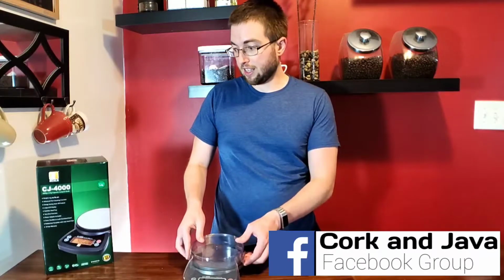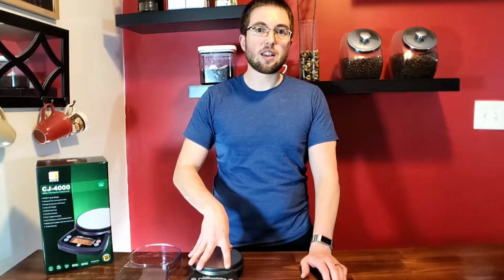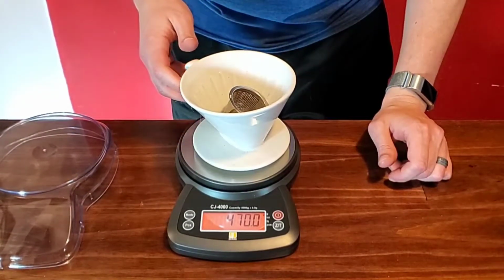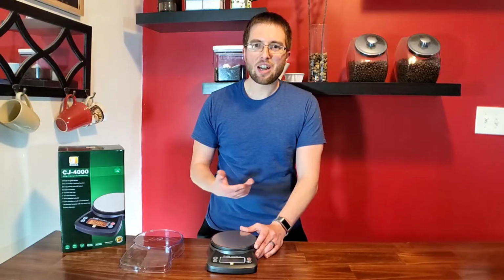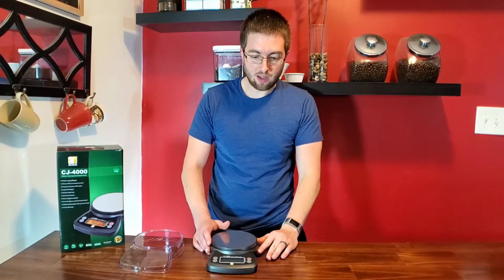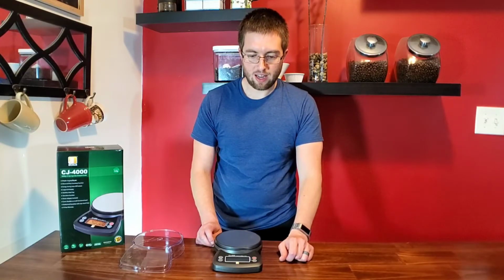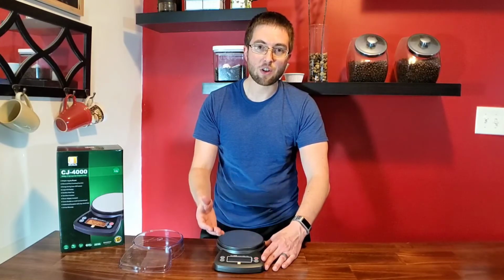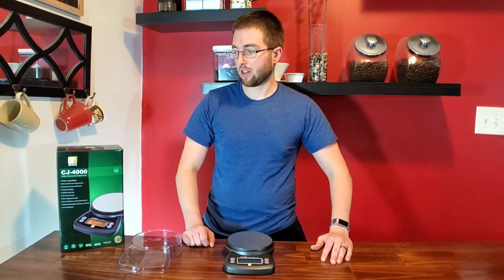BEST BUDGET COFFEE POUR OVER SCALE - Jennings CJ-4000 [Review]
The Jennings CJ-4000 coffee scale is one of the original go-to coffee scales for use at home and in cafes.  If you're in the market for an inexpensive option for consistent brews at home or in your cafe, the CJ-4000 is one of the best value coffee scales on the market.

Details:
We've looked long and hard for a scale that we can recommend for our avid manual brewing friends. The scale needed to have a high weight capacity, fast response time and precision calculations, and the ability to disable the auto-off feature to ensure the scale would not shut off mid-brew. The Jennings CJ4000 is the first scale we have offered that meets all of these requirements. With a 4000 gram capacity, accuracy to .5 gram, and the ability to disable the auto-off feature, the Jennings scale is the perfect companion to manual brewing.

Features:
Reads in Grams, Ounces and Pounds
Weight displayed in .5 gram increments
4000g Maximum Weight Capacity
Auto-Off feature can be disabled to allow for uninterrupted brewing.
Tare and Zero Function
Tactile Rubber Keypad
Cover that doubles as a Bowl with Pour-Spout
Large LCD Display
Round, Stainless-Steel Platform
Runs on Batteries or Included AC Adaptor
3 AAA batteries included
Advanced Parts-Counting Feature
10 Year Warranty

**Cork and Java is a participant in the Amazon Services LLC Associates Program, an affiliate advertising program designed to provide a means for sites to earn advertising fees by advertising and linking to Amazon.com**